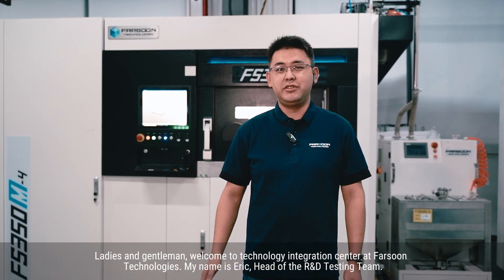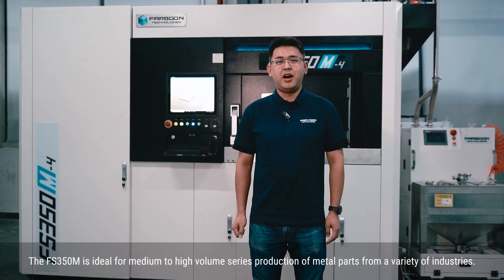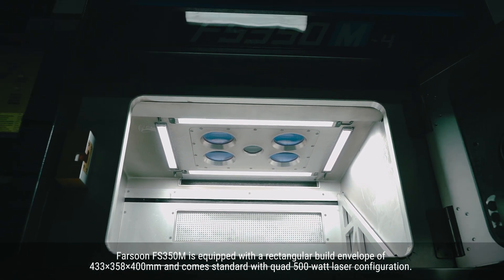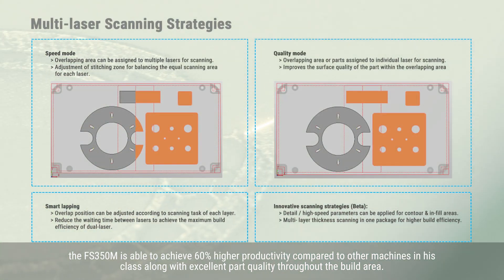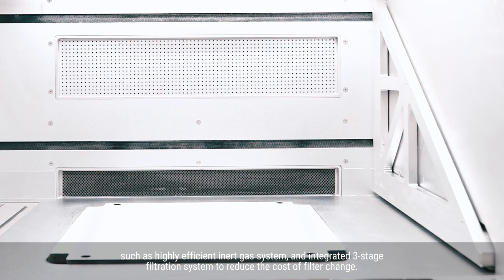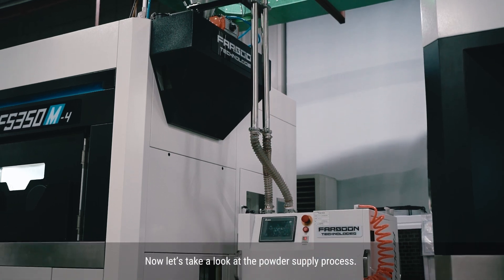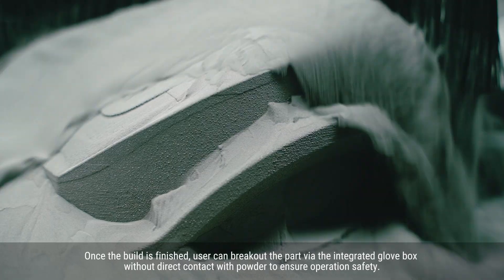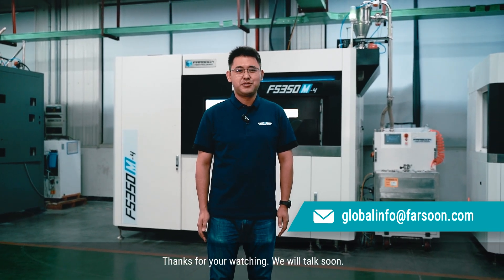Farsoon FS350M Metal 3D printing system showcase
Featuring an expanded build cylinder of 433×358×400mm and quad 500-watt lasers configuration, the FS350M-4 is capable of producing large metal parts from a wide range of powder materials. The FS350M-4 is ideal for medium to high volume series production of metal parts from a variety of industries such as molds, tooling, automotive and aerospace. The current material capability of powder materials including aluminum, titanium, maraging steels and specialized grades of stainless steels.